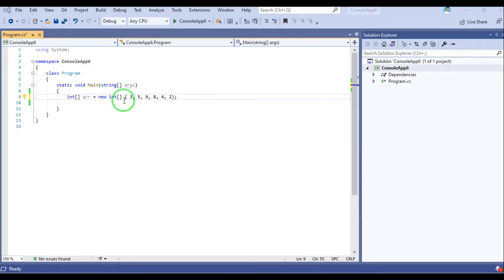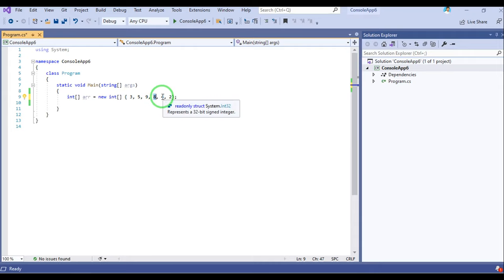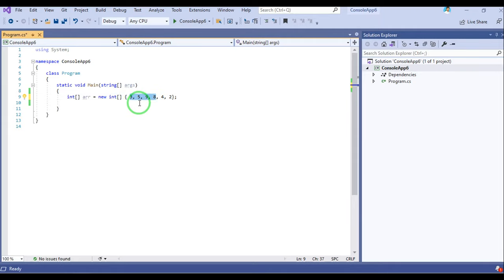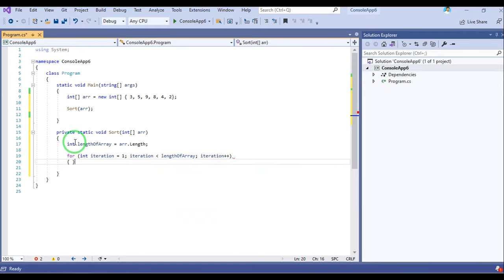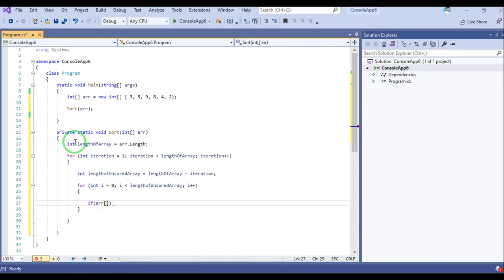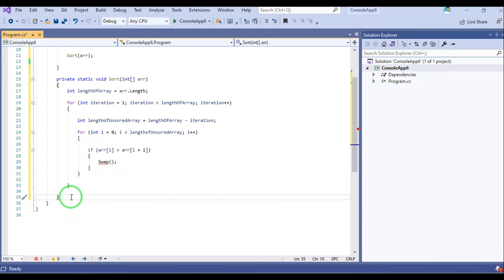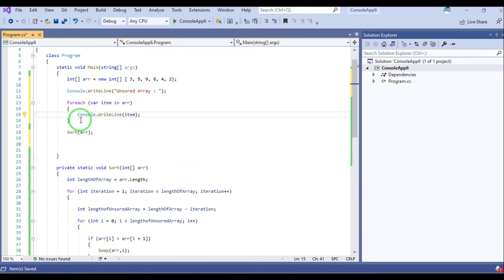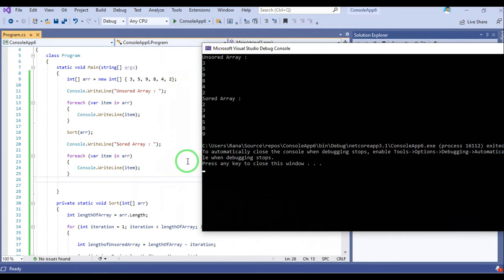BUBBLE SORT | Sorting